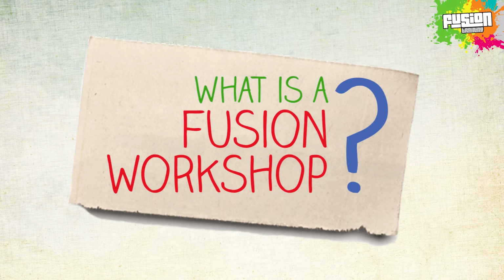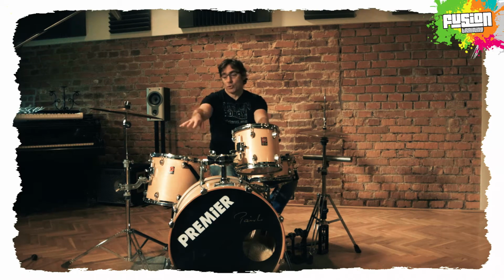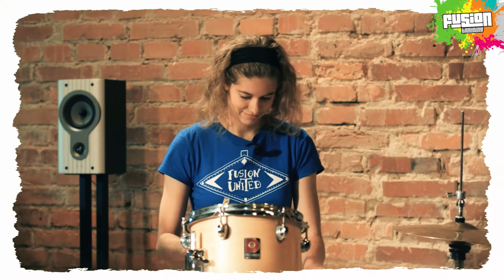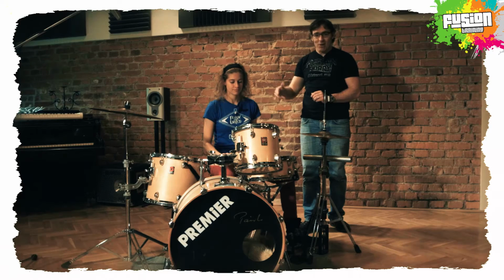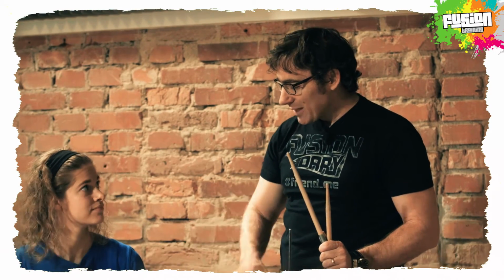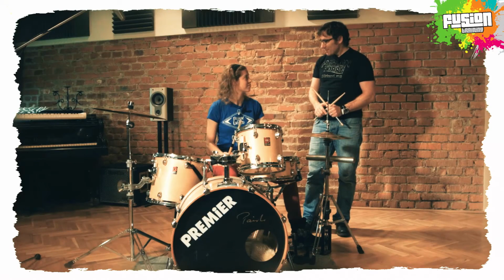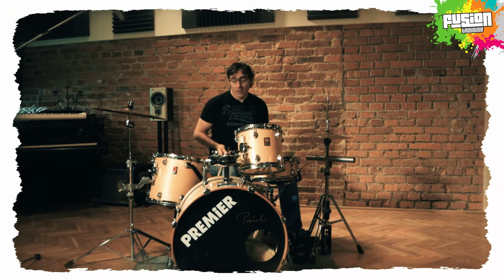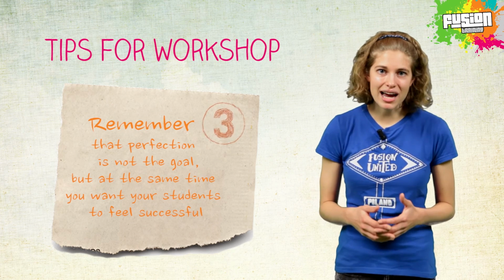Fusion Music Workshop: How to Teach Drums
A training video on how to teach a  drums workshop in the context of Fusion ministry.